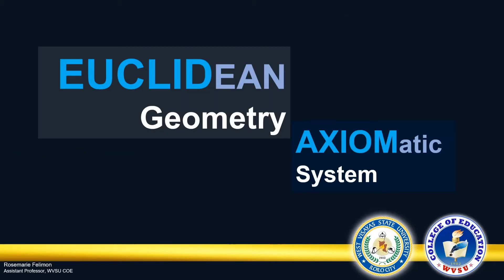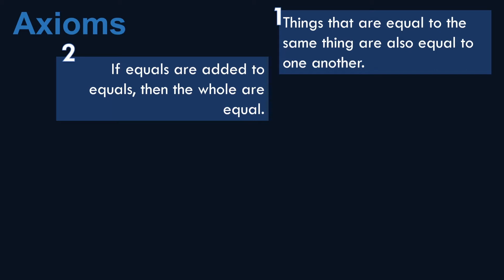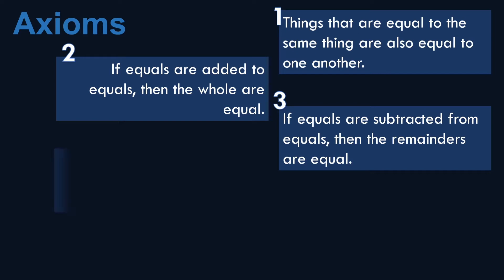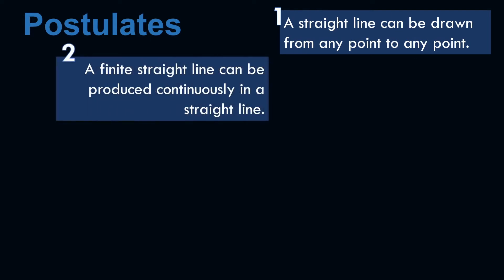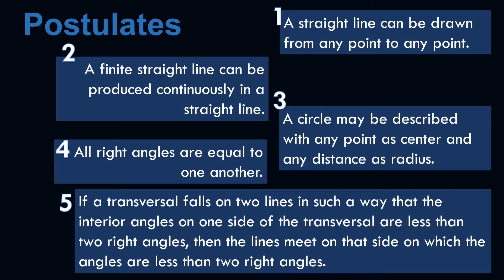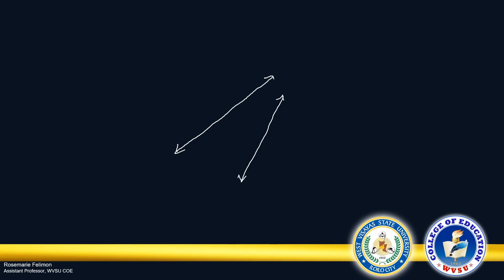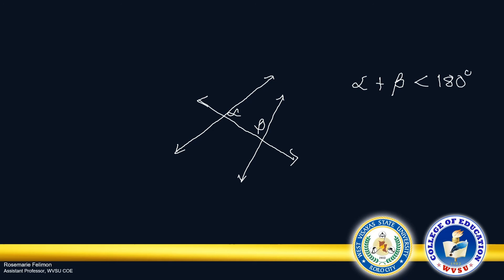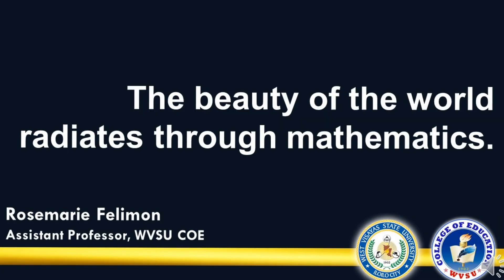Axiomatic System | Part 2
Axioms and postulates of Euclid